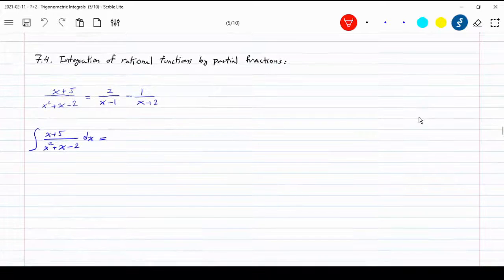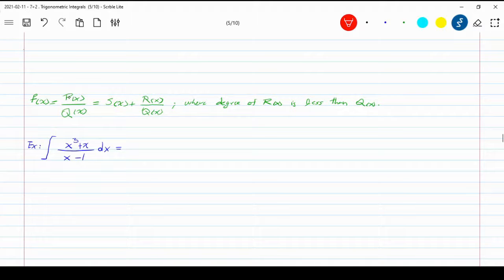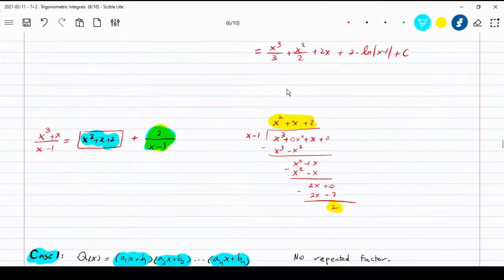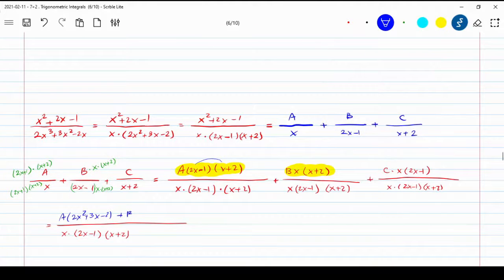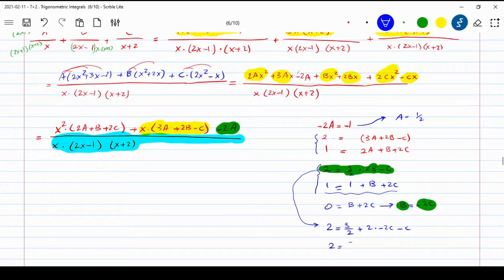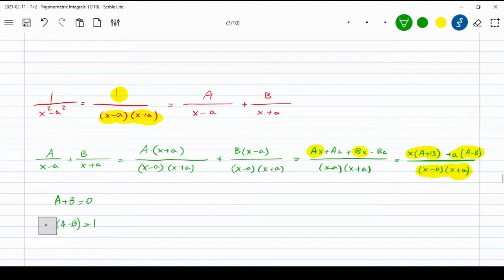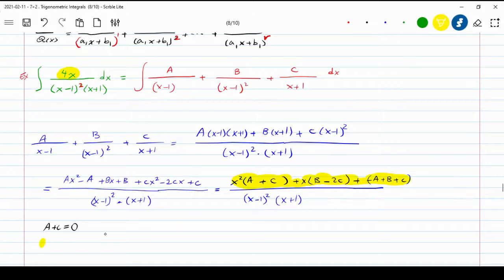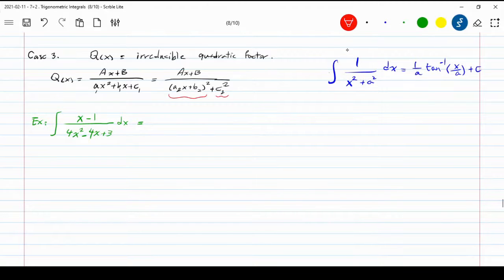7 4 part 1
Integration using Partial Fraction